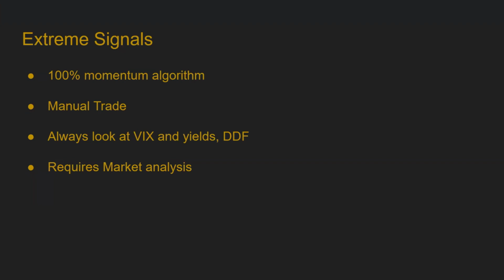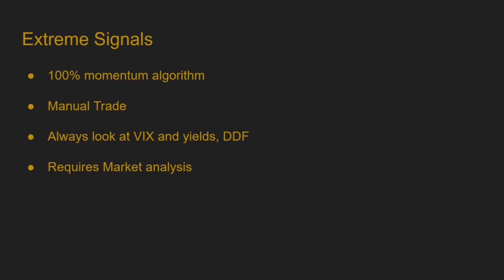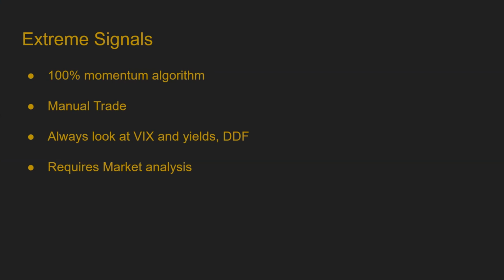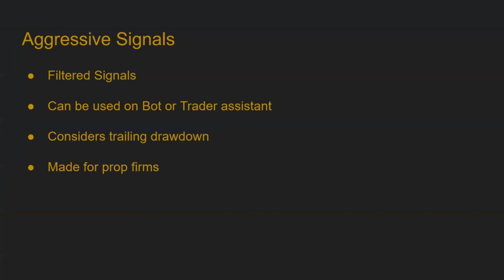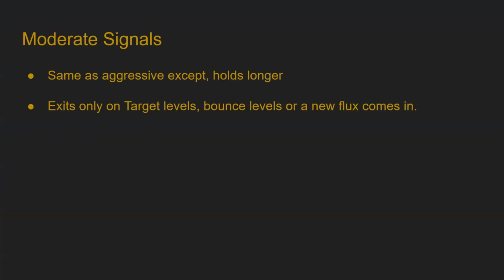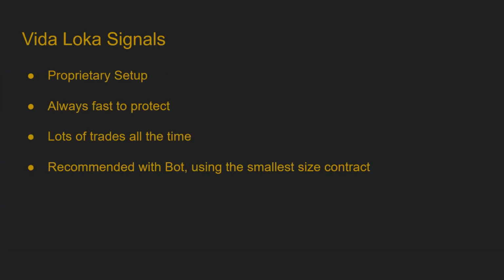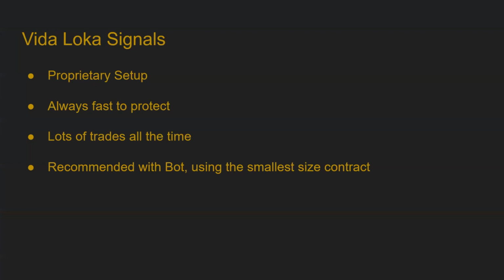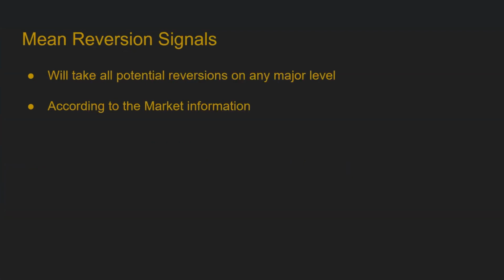Quantico Cap Tutorials #20 - Signal Types | Make Money Online Trading on Nasdaq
The discount applies to any account you choose. To select the recommended account by Quantico Cap, scroll down to the Tradovate Plan section and select the 25K Full account.

This video is one of the new updated Quantico Cap tutorials from June 2024. This one is about the types of signals that the Quantico Cap system delivers.

See also How Do You Pass a Prop Firm Challenge? | Quantico Cap | Make Money Online Trading Nasdaq and S&P500

There are live meetings generally once a month or so (sometimes more, sometimes less) depending on schedules, where subscribers can listen to the discussion and/or announcements and then ask any questions that they may have about day trading with Quantico Cap.

This is in addition to the daily live trading room meetings where Quantico Cap subscribers can hear Erick Salgado explain what the charts and indicators are showing as the market opens in real time. Erick discusses what the data is telling us, what to expect etc. and takes trades based on the Quantico Cap signals. As subscribers we can listen to the live room and take the same trades based on the same signals or choose to take different trades, or not to trade at all.